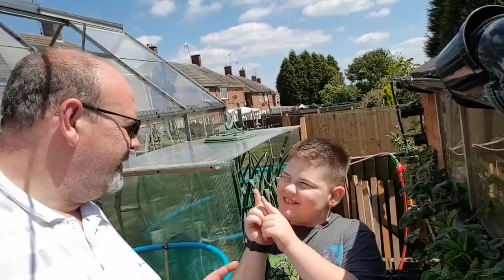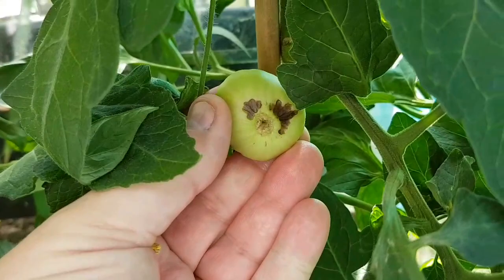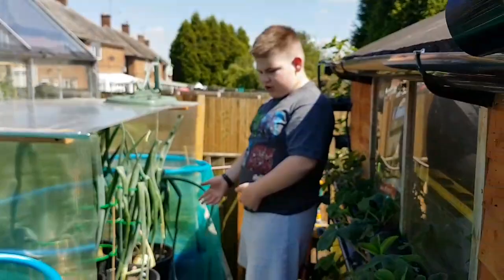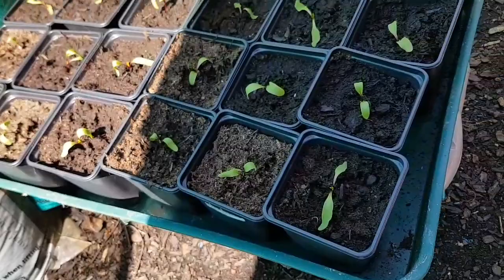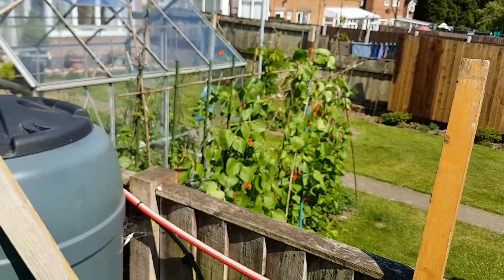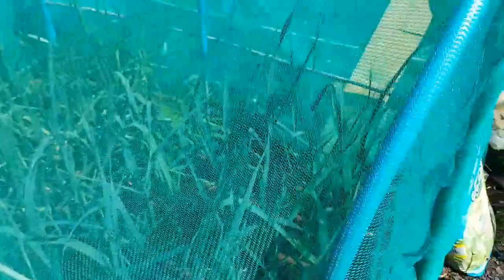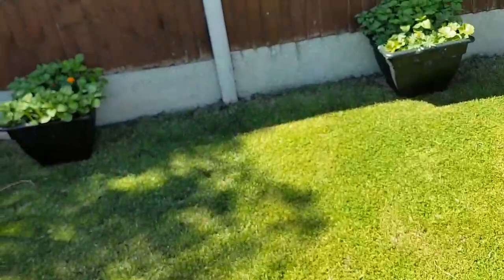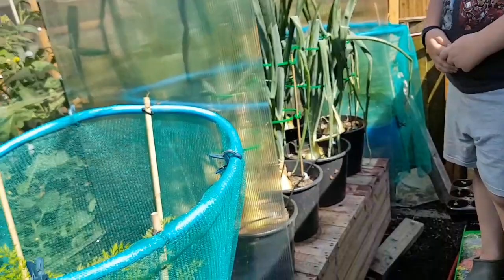Alistair & Gregor's Veg Garden 2nd July 2017 Update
It time for another update, we have been busy planting extra seedlings as well as making sure the irrigation system is ready.